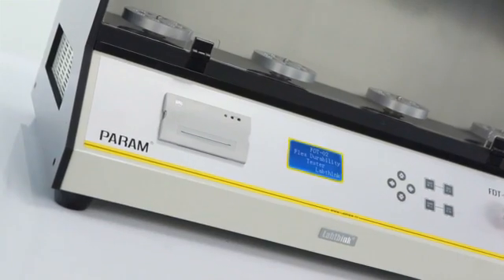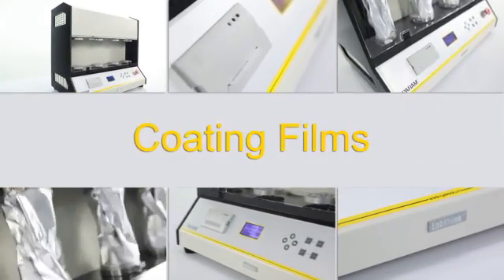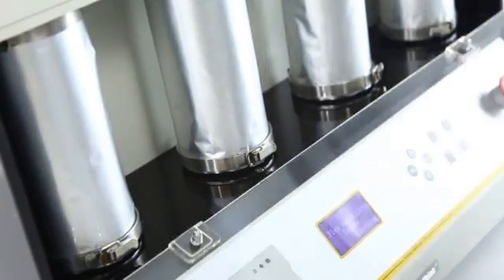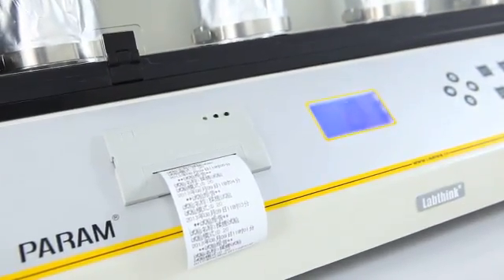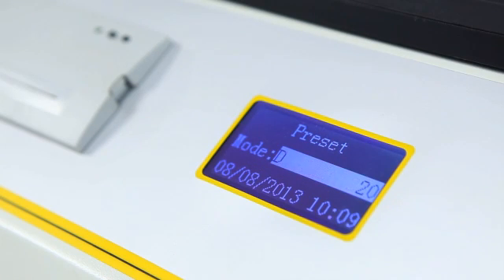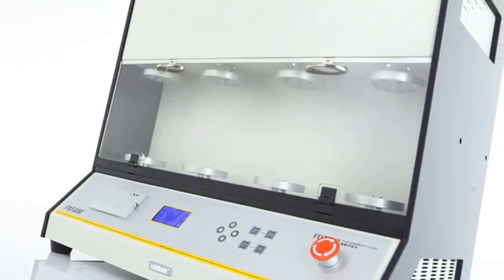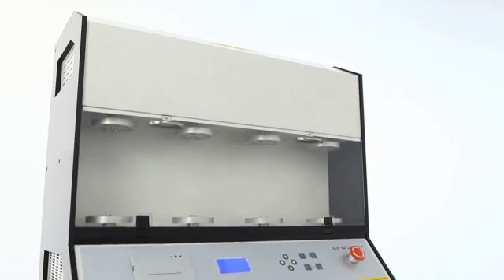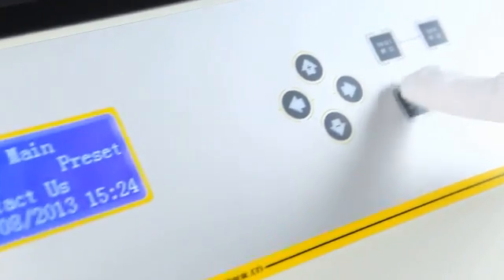FDT-02 Flex Durability Tester (ASTM F392) - Labthink®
FDT-02 Flex Durability Tester (ASTM F392) is professionally applicable to the determination of flex durability of flexible films, composite films, and coating films. The instrument can simulate the kneading and creasing behaviors of films happened during production, processing and transportation.